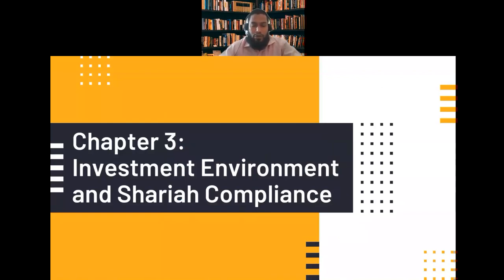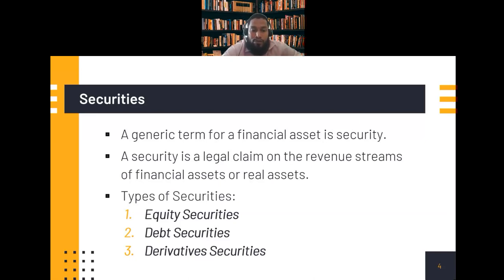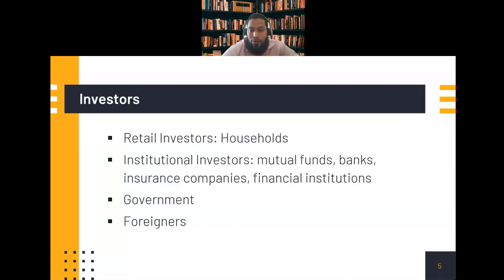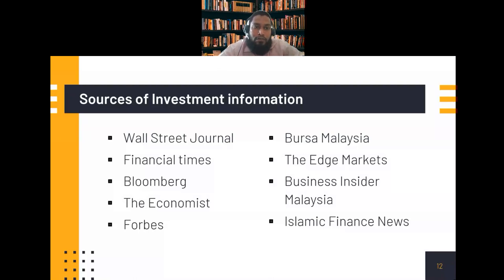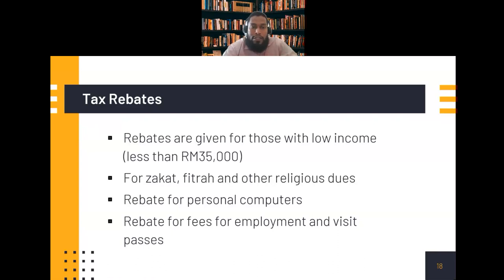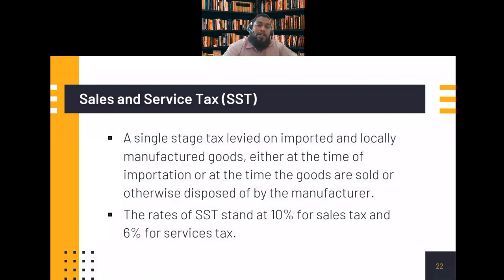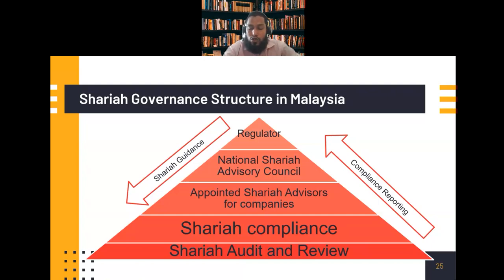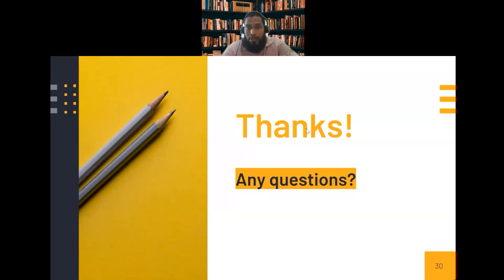Lecture 3: Investment Environment and Shariah Compliance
It discusses institutions, platforms and other related bodies for Islamic wealth management